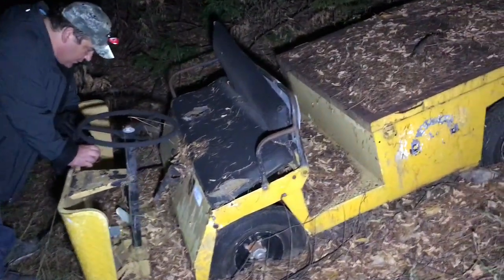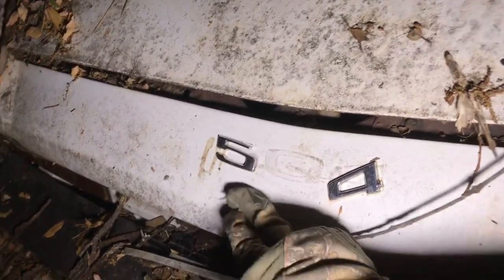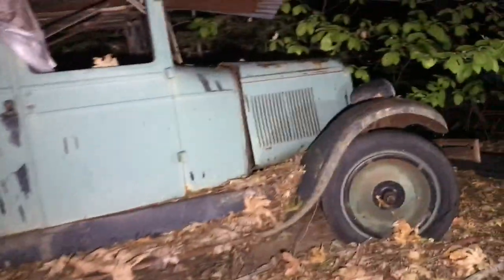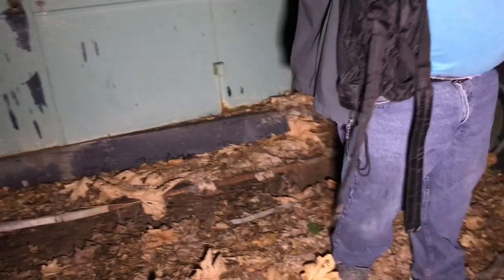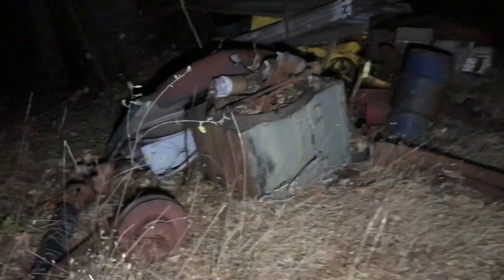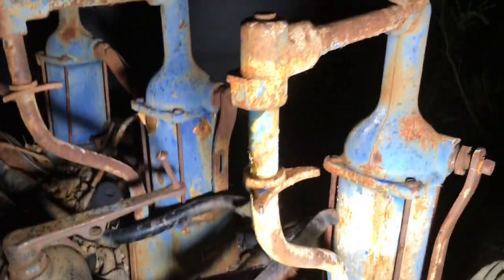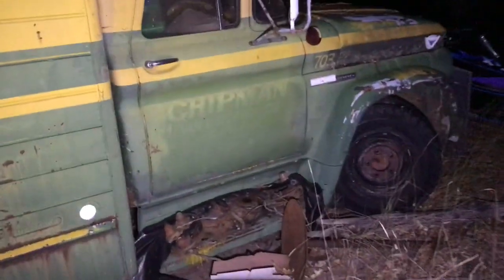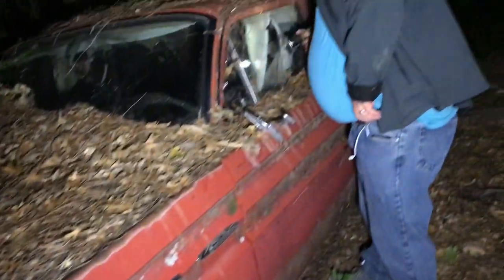ABANDONED JUNK YARD IN AUBURN CALIFORNIA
This was an abandoned junk yard left for Mother Nature to swallow it hole. No one knows what happened here.

I do not own copy right to the music Vikings tv show
Music was slowed down by three for slower effect